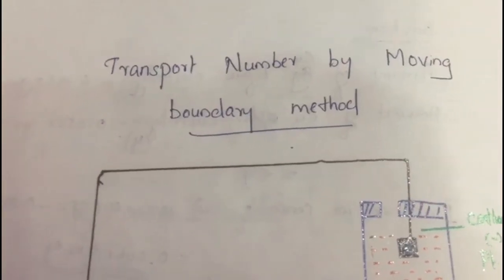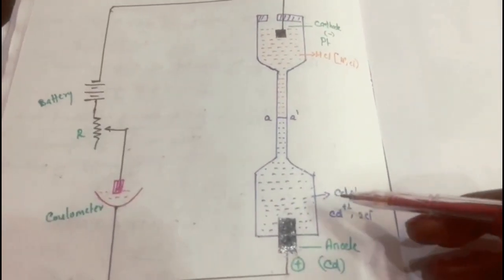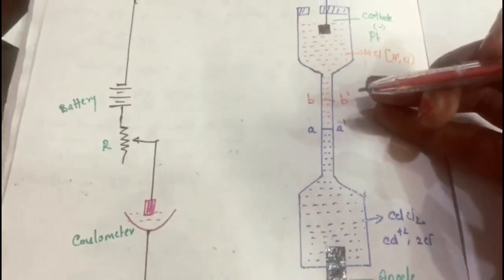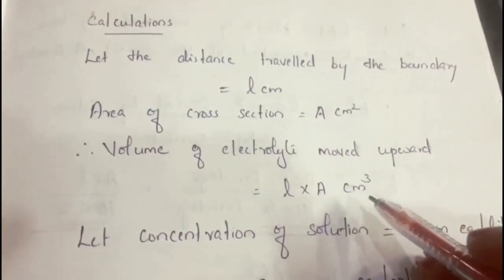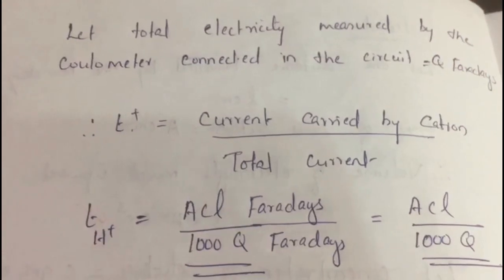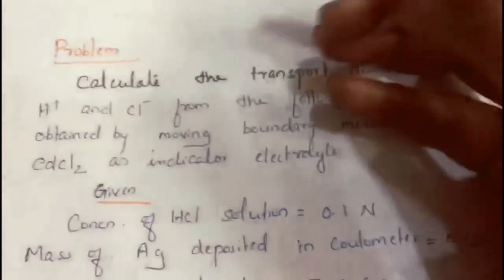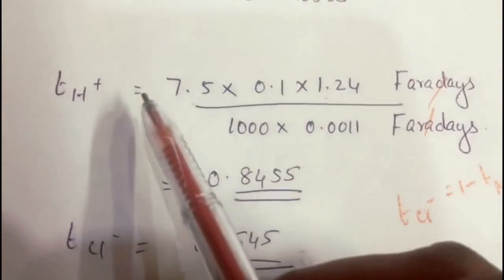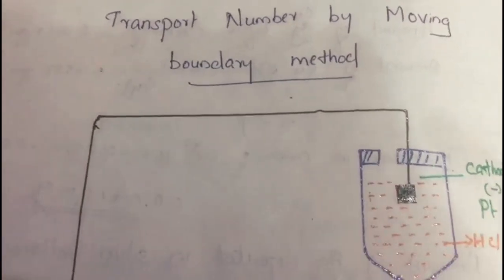(L:18) Calculation of Transport Numbers by Moving Boundary Method (PART III)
Calculation of Transport Numbers by Moving Boundary Method/GATE/NET/Electrochemistry/lejilatheef